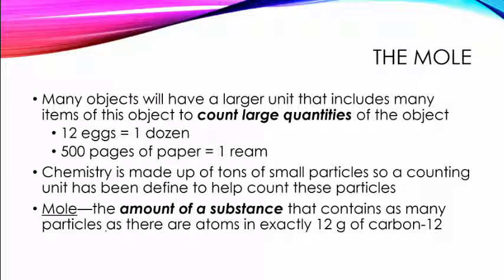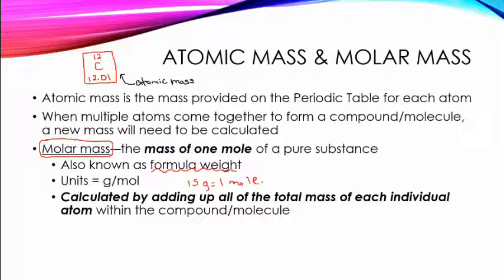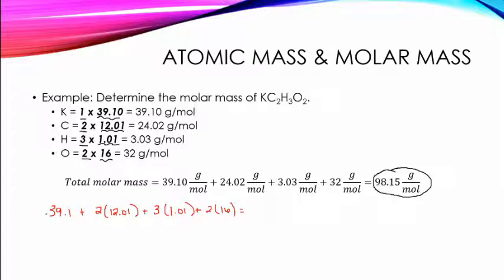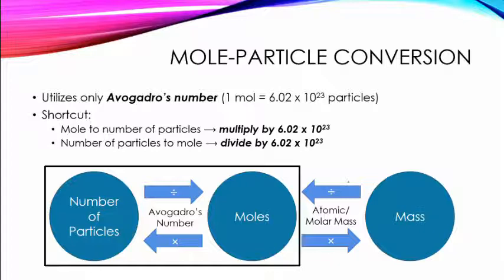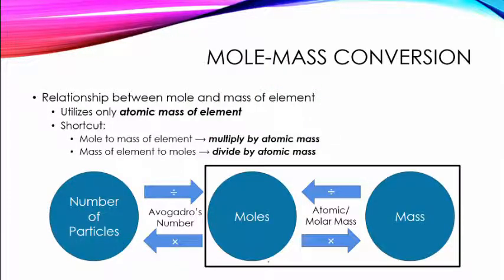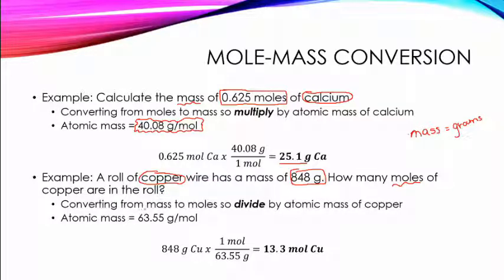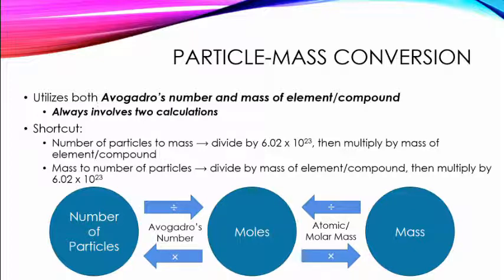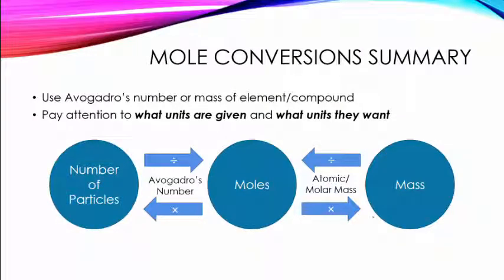Mole Conversions Lecture (Chemistry)